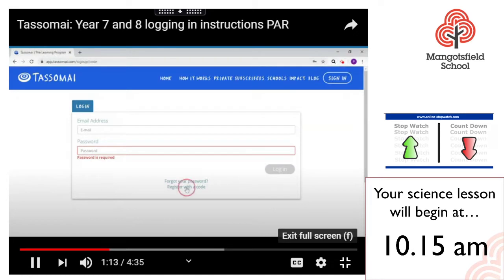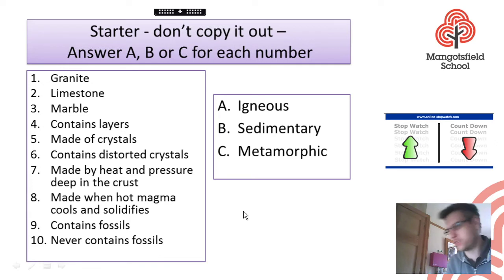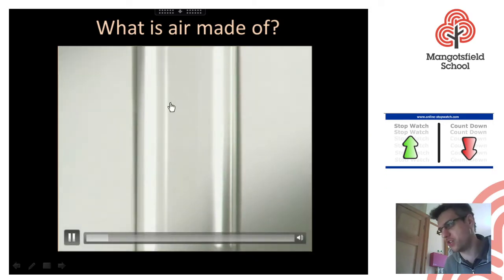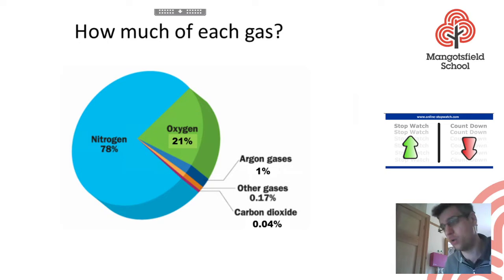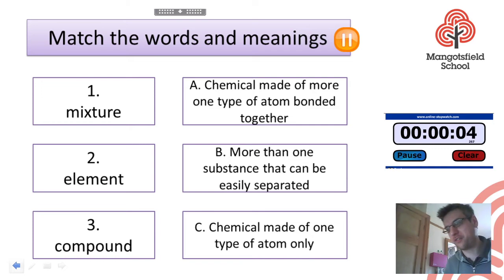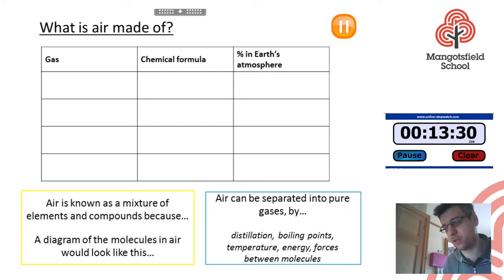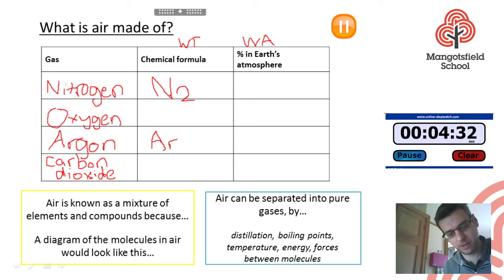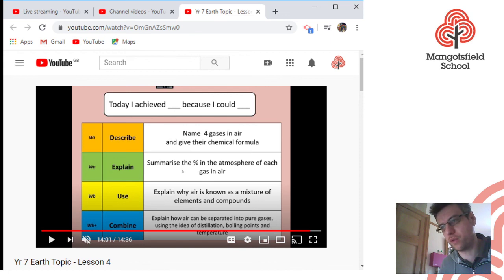Year 7 Science - Earth lesson 4